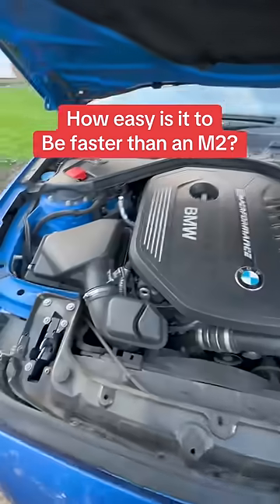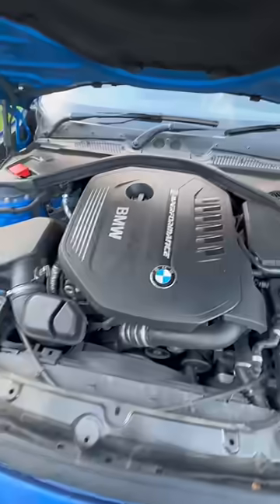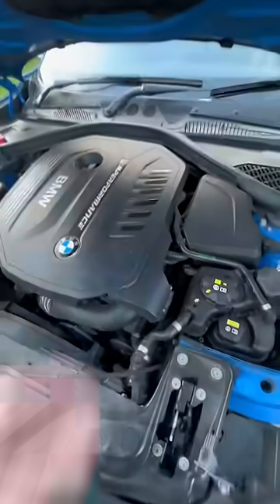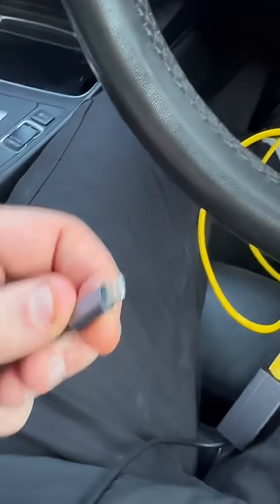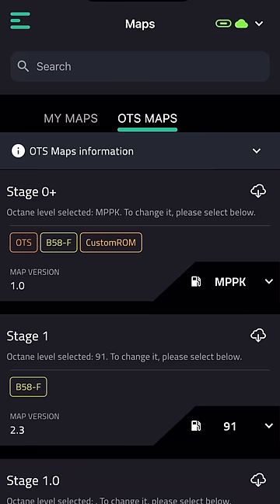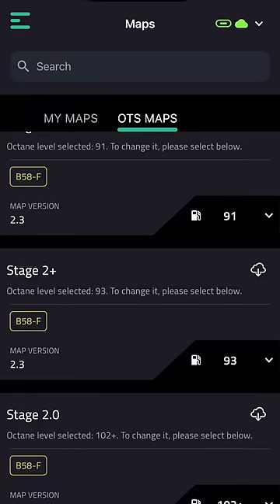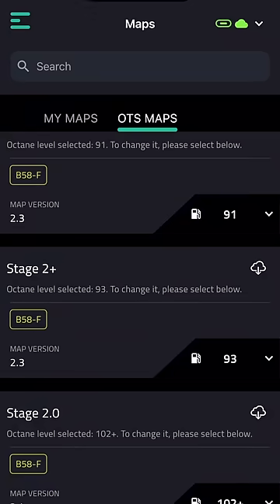How easy is it to get 420bhp in an M140i